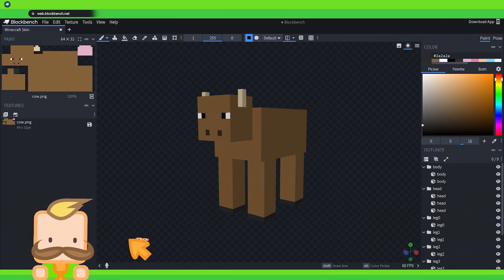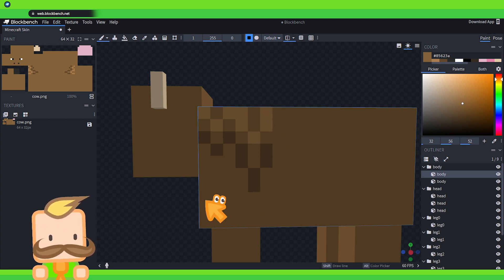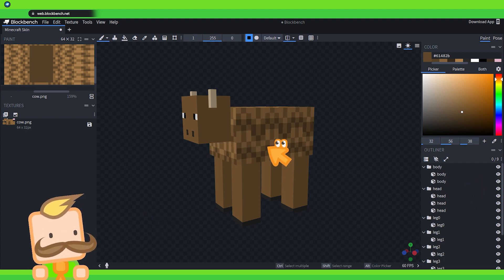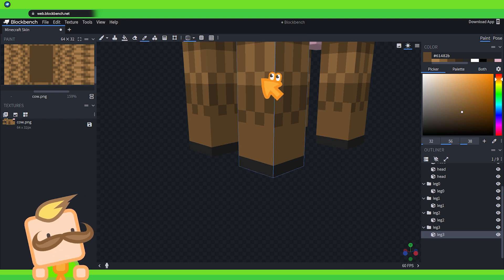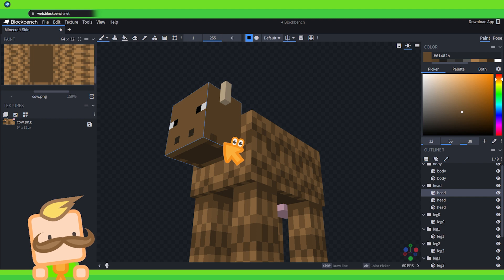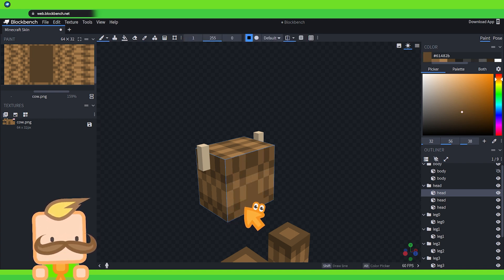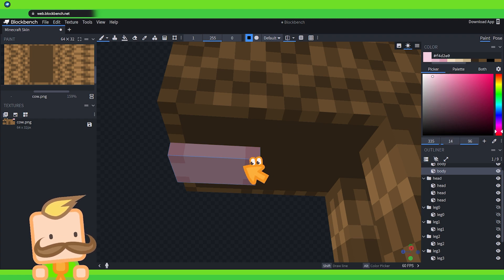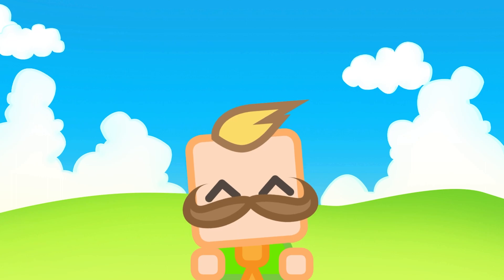Paint an upgraded texture with more detail | Blockbench for Kids #3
Paint an upgraded texture with more detail | Blockbench for Kids #3. In this video we show you how to color detail on a custom minecraft skin to make it better and then you can use it in Minecraft.

You will also find the two resource packs via in the link above.

Welcome to the series for Kids with Kev & Cursor, where we make creating digital media easy, fun and entertaining!

Can a 7 year old use Blockbench? Absolutely! The earlier your child gets to interact with creative digital media, instead of being a consumer, the more value they will get to enjoy from making instead of just playing! But Blockbench also opens up a great opportunity to create even more to play with, since we can add our creations into Minecraft and other games. This offers a great opportunity for both Parents and Kids to learn and explore together.

"My son motivates and inspires me so much. I want to be the best father I can, and through him I have seen the value I can create by making content that can create opportunity for other parents to get to enjoy time with their kids whilst also taking part in their interests and fandoms"

Kev and his sentient companion Cursor teach kids 3D design with Blockbench. Blockbench is a free and easy to use 3D software that you can use almost everywhere almost all the time because it can be used in the web browser on your phone, tablet, pc and several other devices too!

Kev is also known as @ArtsByKev (also @mustaschpojken ) , a creative YouTuber from Sweden who makes videos to inspire and teach you to have fun with digital content. I want to give your kids tools for life with these fun and immersive experiences. Over at my Main Channel, I often design custom models that the community comes up with ideas for, and program games, and also use what I know to make fun things both inside and outside of the world of games and digital entertainment. One of my weird side-interests is actually to design paper boxes.

Blockbench for Kids is the starting point for the youngest creators. The videos are made to step by step introduce new tools and explore what kids can do with Blockbench already before a typical school age. I have specialized in edutainment and educational content by taking broad industry level knowledge and with gamification, storytelling and a lot of love making it into fun videos that you, creative teenagers, young kids, and perhaps even preschoolers will love.

It's a free Minecraft and 3d model software that lets you design custom mobs, 3D art, mods, game assets and much, much more. And did you know what? Mojang uses Blockbench to add new mobs to the game too!

custom minecraft mob and made with blockbench minecraft but it's custom model and easy to make and add custom mobs to minecraft resource pack tutorial simple to understand and artsbykev show how to make minecraft texture and put into minecraft texture pack in this video blockbench tutorial how to make model design texture paint with 3d software my custom texture pack how to make the best textures.